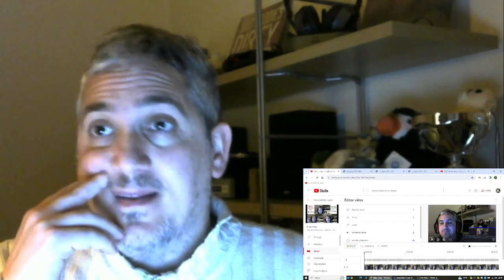Giacomo James & C. reaction - The Warning Band-Maid Maneskin Muse Green Day Rancid Zanicchi Endrigo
Use this Facebook link and enjoy this special content! Music melting pot reaction for fun!.. Punk Rock Head Giacomo James & friend Federica. Punk Music: Rancid Fall Back Down, Green Day Panic Song, Italian Vintage Music: Iva Zanicchi Zingara, Sergio Endrigo Io Che Amo Solo Te, Alternative Rock: Muse Hyper Music, The Warning Disciple (Live), Band-Maid DICE (Live), Maneskin I Wanna Be Your Slave (Live).